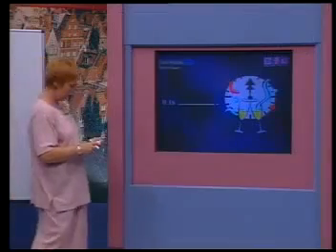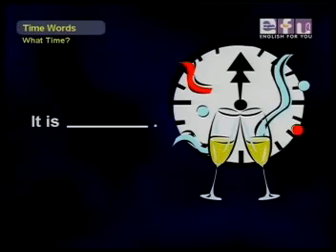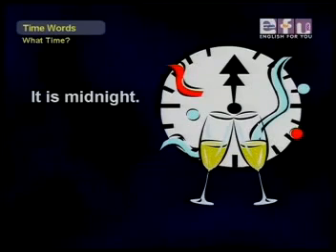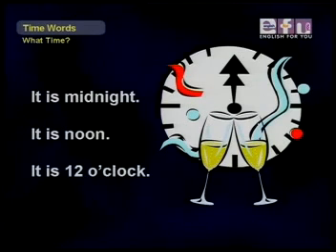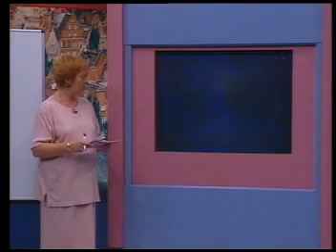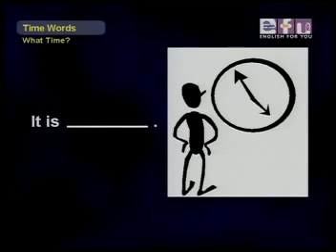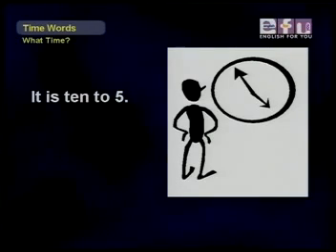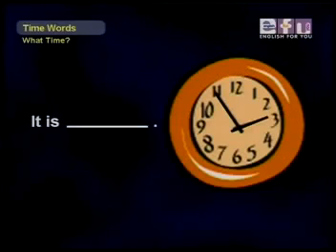English For You - LOW LEVELS 10 (What time is it?)